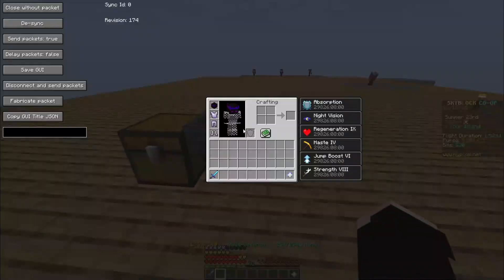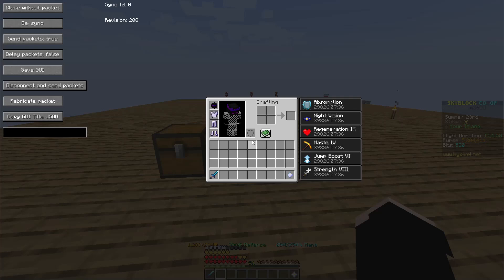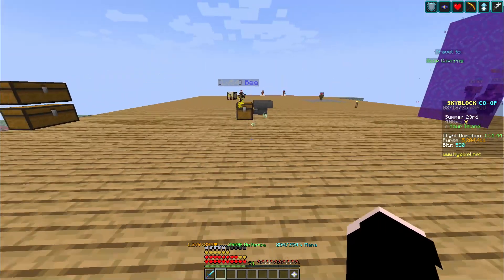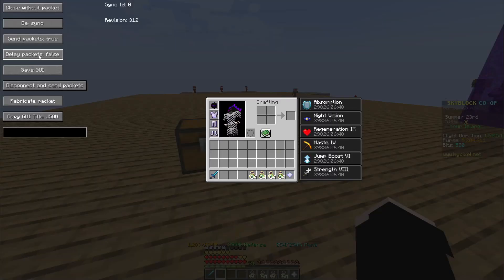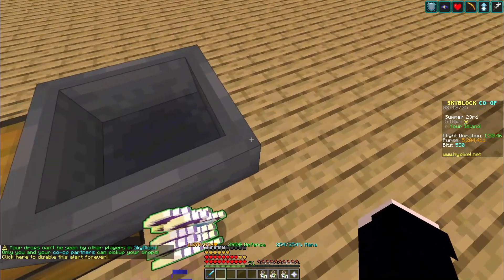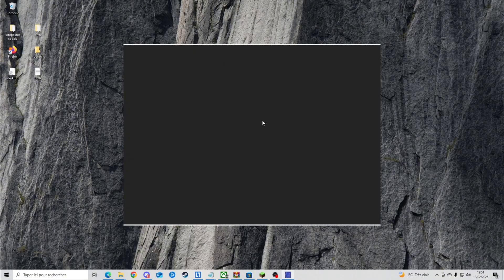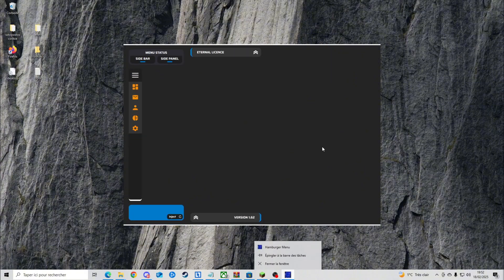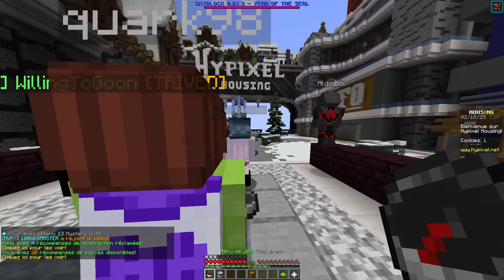[1.20.6] Hypixel SkyBlock Dupe Method